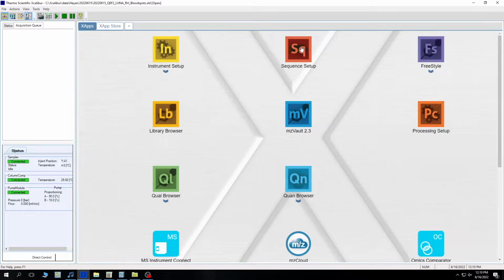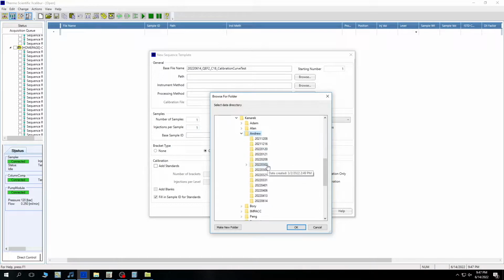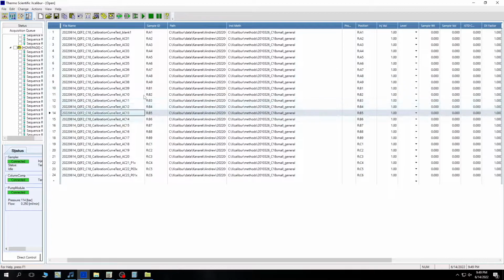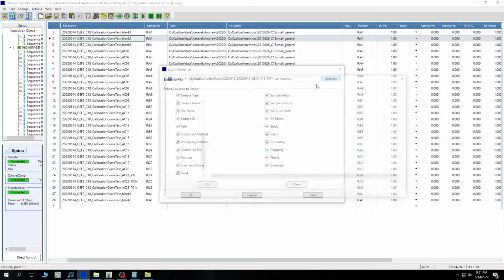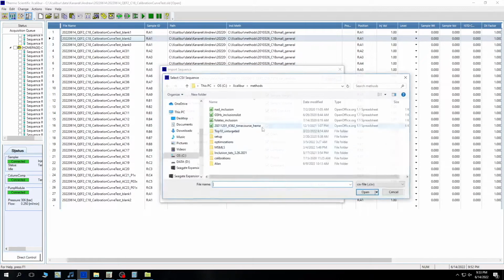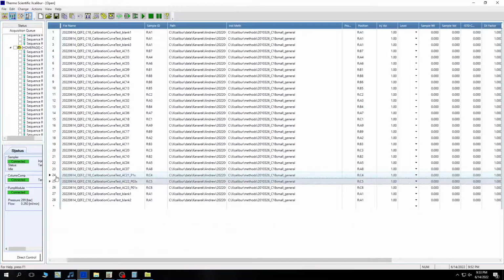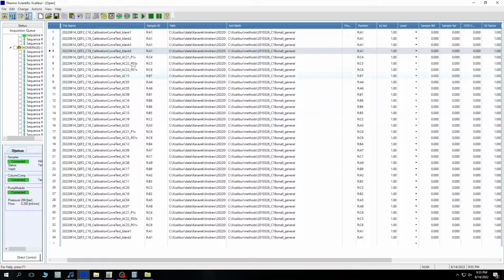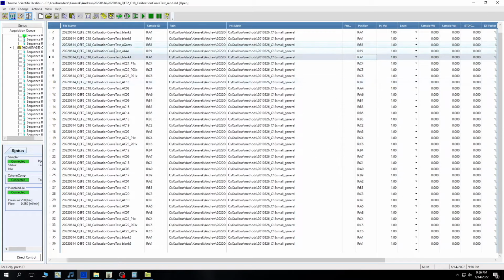XCalibur Sequencing Guide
A general guide to setting up a sequence on Thermofisher Xcalibur.